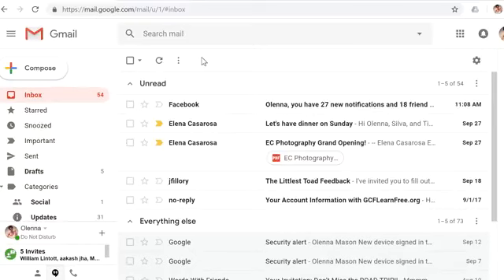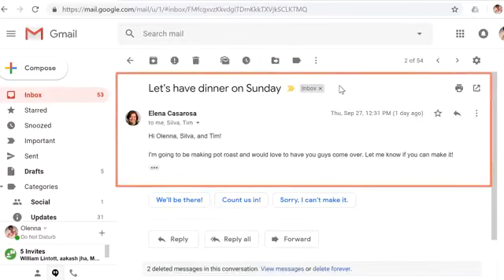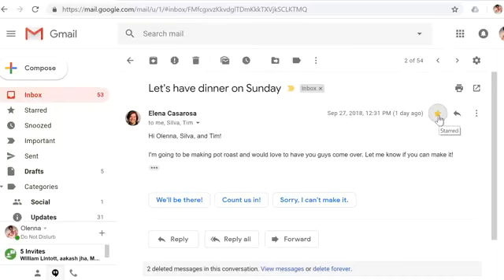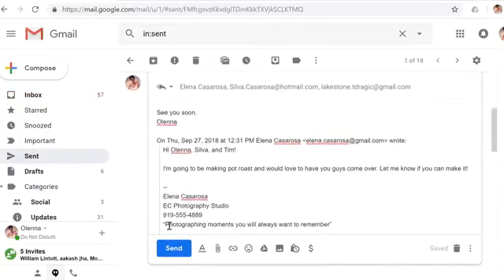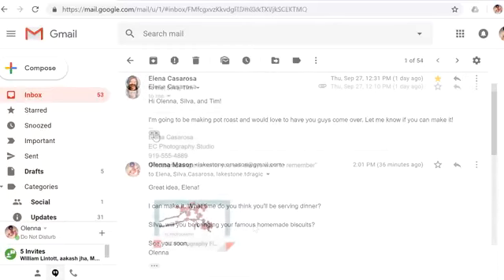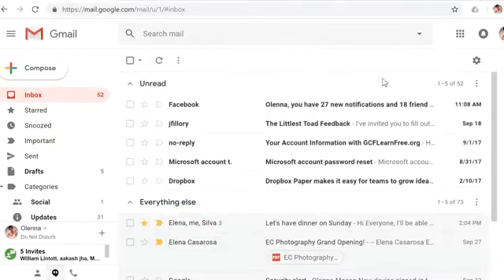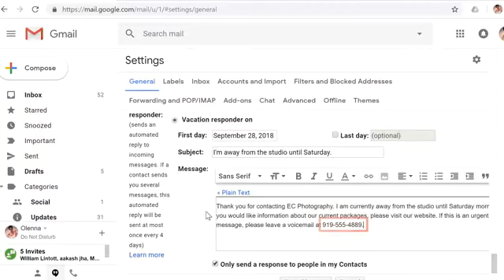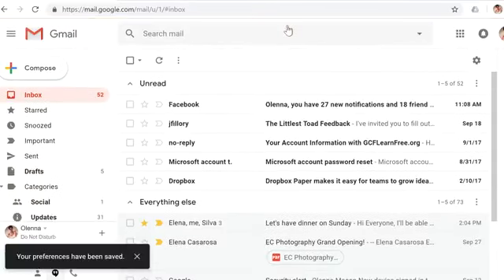Gmail Responding to Email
GFCGlobal explain your options for responding to your electronic mail in Gmail.